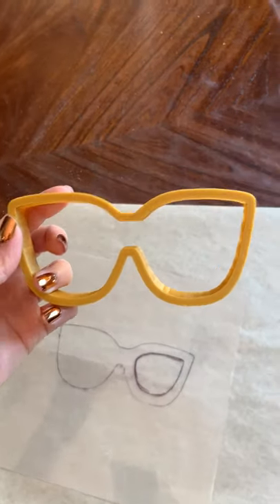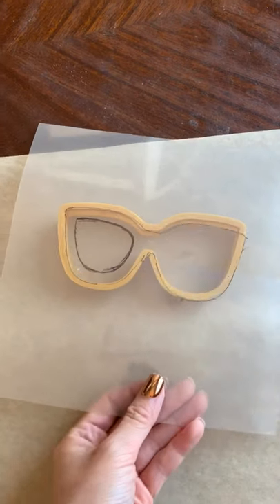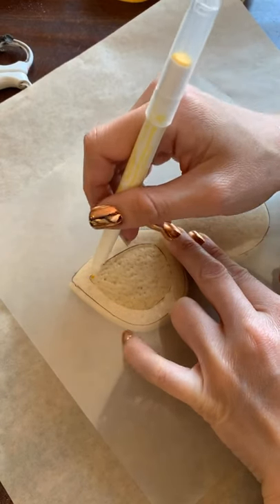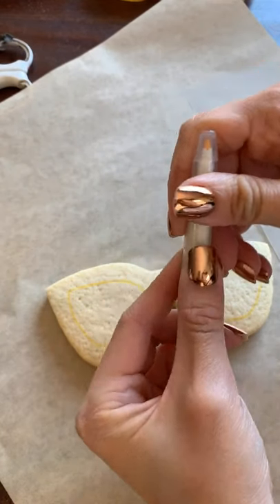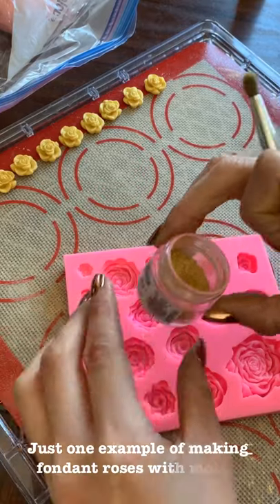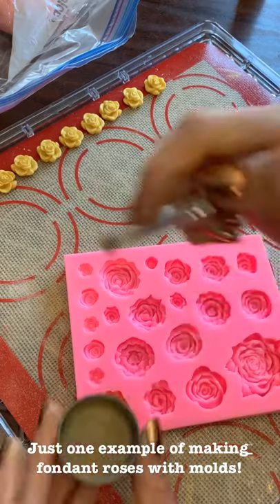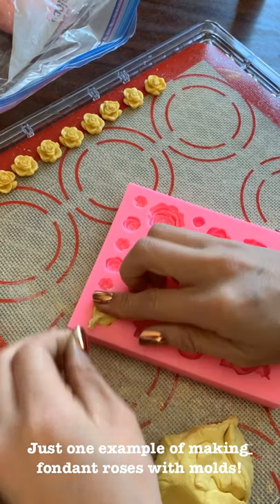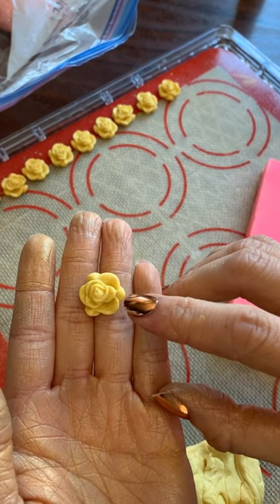Sunglasses Sugar Cookie Tutorial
Enjoy this tutorial on how to decorate sunglasses sugar cookies!
Once you have outline drawn on, flood "glass" part with 20 second icing. (Let dry before moving on to next step.) Airbrush black gradient and apply Diamond Dust. Fill outer rims of glasses with royal icing. Finish by adding fondant roses from molds!

** Other materials listed + much more can be found on my resource blog post: